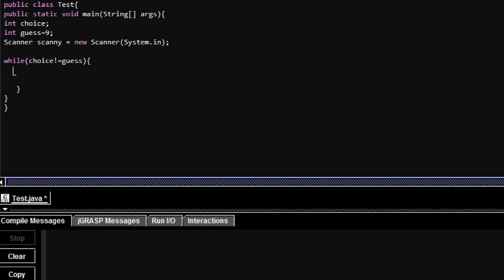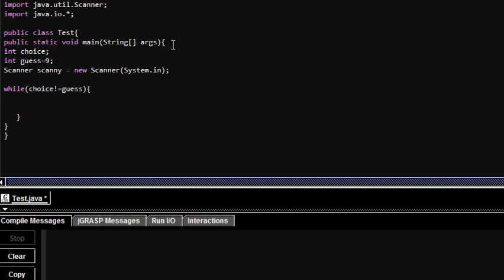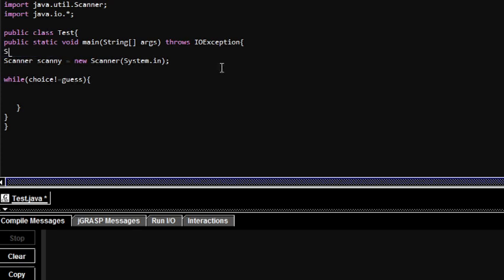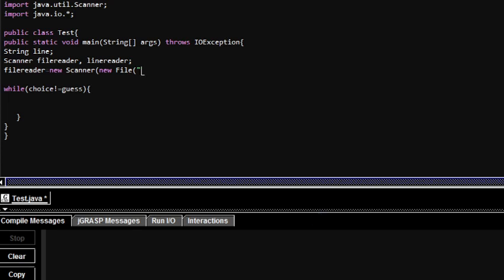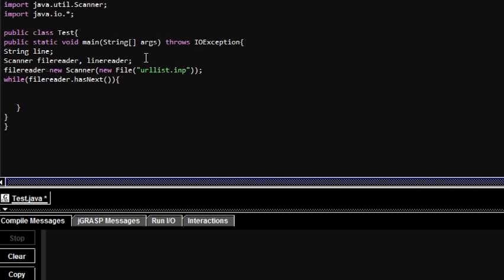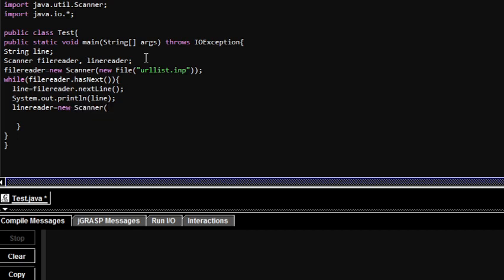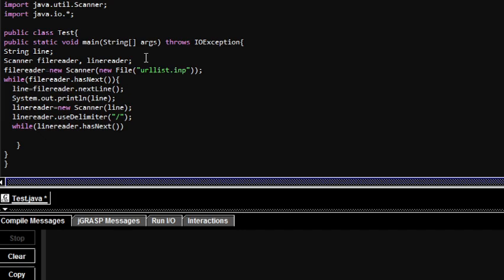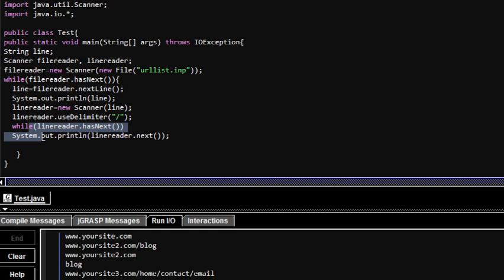File Reading and String Parsing for External Text Files (Java Lessons and More)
NOTE: File must be in same directory/folder as your Java development environment folder 📂